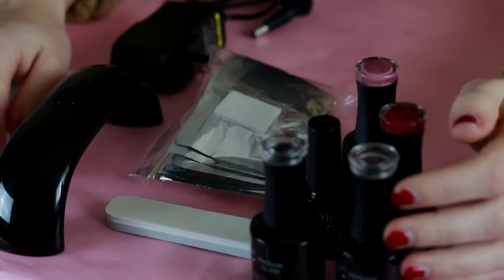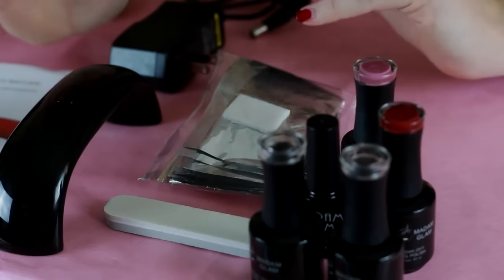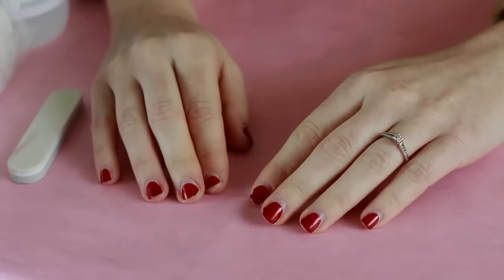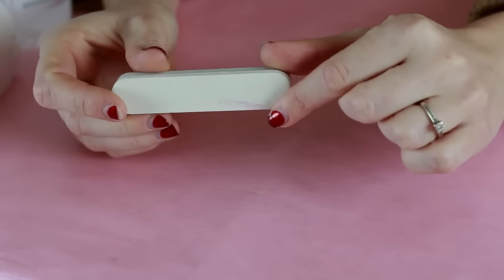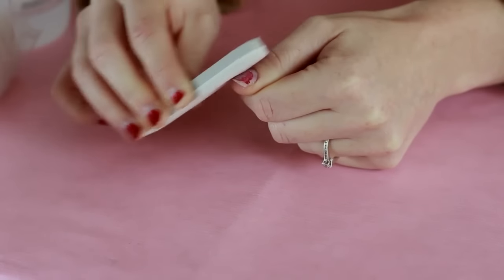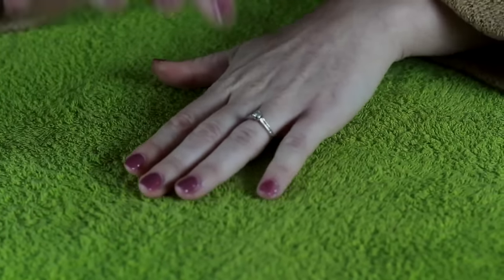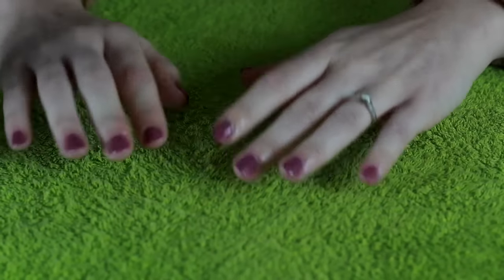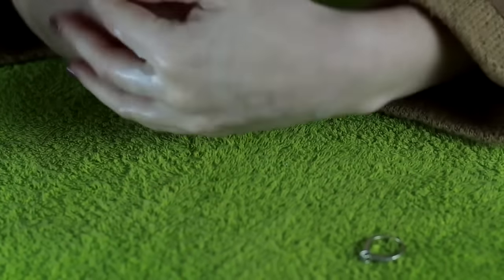ASMR - Madam Glam Gel Nail Polish Application - Soft Spoken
So happy with this Gel Kit! So easy to use even for a novice like me! Let me know if you liked this video and if you would like me to make any more with the other colours that I got with my kit!

The video for the modelling shoot that I mentioned in this video can be found

(Nail technicians and nail Guru's out there. dont judge me!)

Polishes mentioned in this video are: "Vintage Pink" (this one is the one I used today) "Deep Burgundy" and "Love Me Crazy"

Equipment Used
* Camera: Canon 700D with 50mm Prime Lens or 18-135mm lens -

Any donations are greatly appreciated (but not compulsory my channel will still be free!) which will help towards cost of equipment, hire costs, props, collaborating with other ASMRtists and everything ASMR related!

ASMR stands for Autonomous Sensory Meridian Response and it is a term that categorises the pleasant (non-sexual) feeling of 'goosebumps' or 'chills' that some can feel when they are being triggered by an external stimuli such as whispering, personal attention or certain sounds.